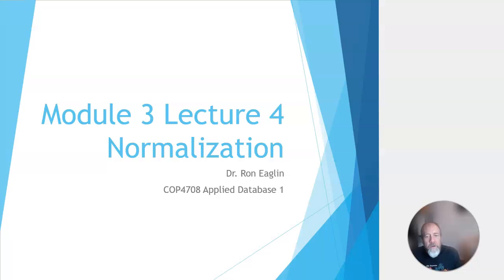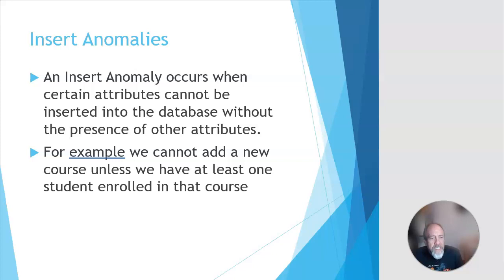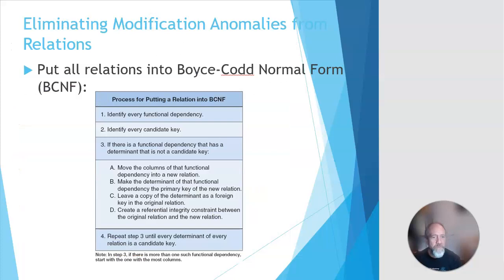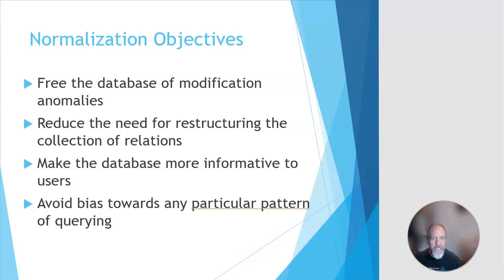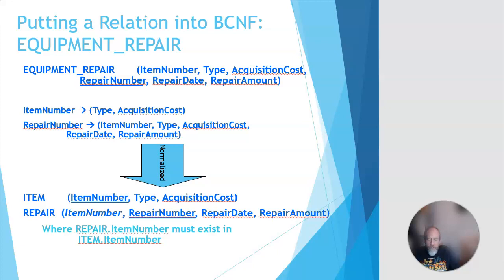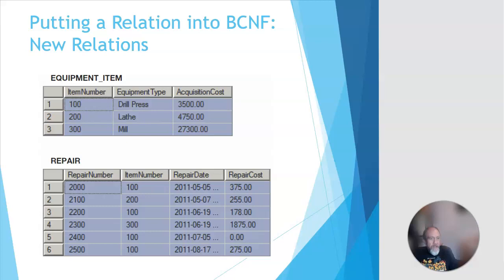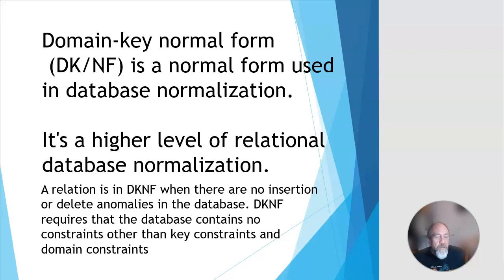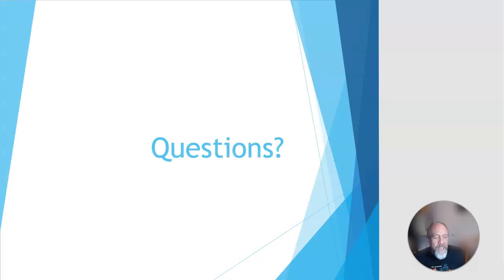COP4708 Module 4 lecture 2 - Normalization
The normalization process for databases and a little bit about the different normal forms that exist.